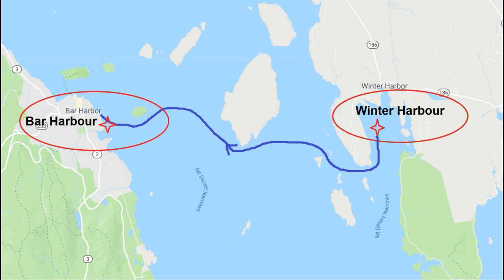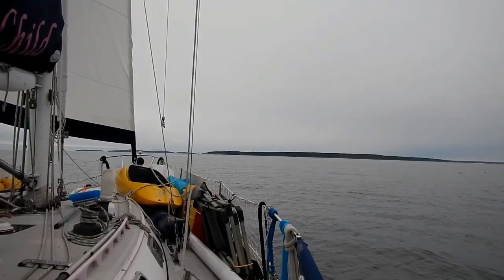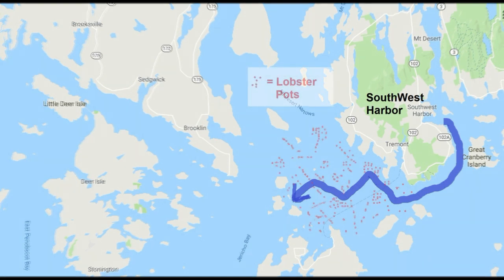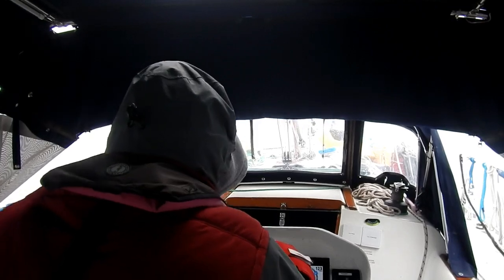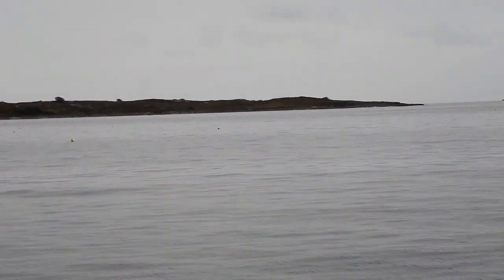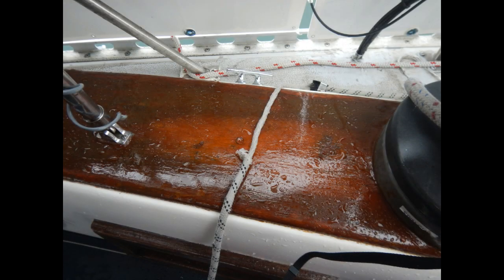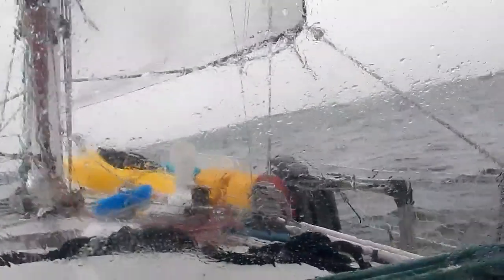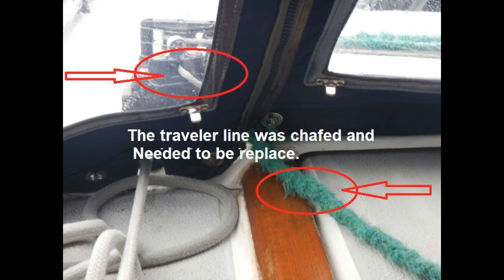SV1 WildChild S01E37 we break running back stay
So WildChild is now sailing off the coast of Maine in October 2019 and we make 2 jumps south. First one to little Roberts harbor and the next day while sailing to the Kennebec river we break a running back stay...  Yikes. Sigh...  the ocean is so hard on a boat.